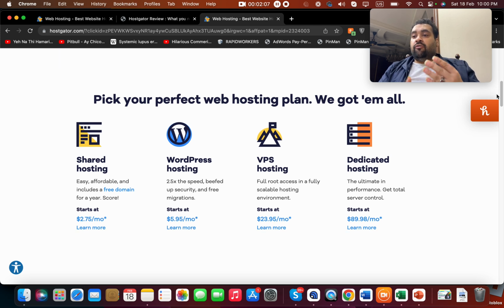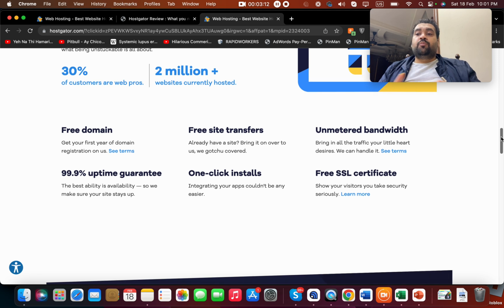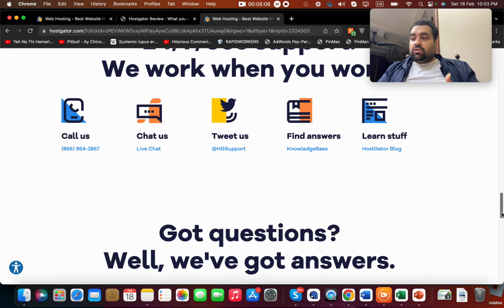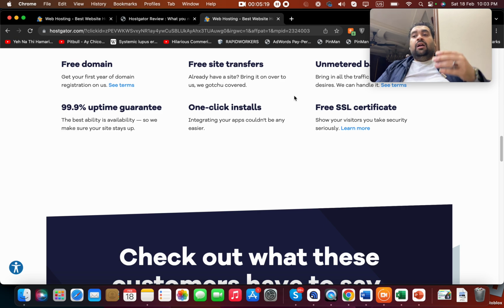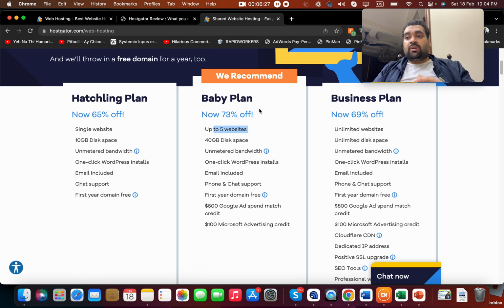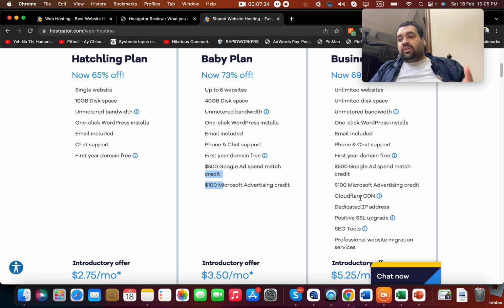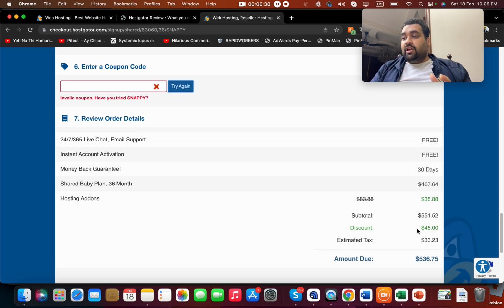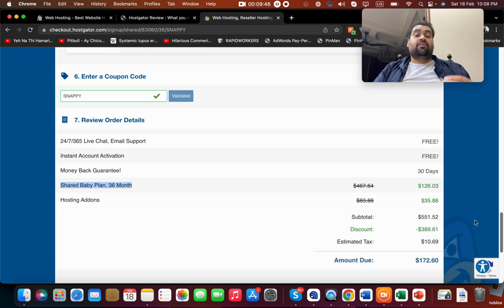HostGator Review 2024 🔥 🔥 + Discount Coupon Code - Cons vs Pros of HostGator Hostinger in 2024 🎯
Use SNAPPY to get Special Discount

HostGator is a web hosting provider that has been in business since 2002. It offers a wide range of hosting options, including shared hosting, VPS hosting, dedicated hosting, and WordPress hosting.

Table of Content :
00:00 Introduction
02:00 WHY TON BUY HOSTING FROM HOSTGATER
03:20 REVIEWS
04:20 THEIR BIGEST CONS
05:30 PRICING & PLAN
08:15 EXCLUSIVE COUPON
10:15 LIKE SHARE SUBSCRIBE

Overall, HostGator Review 2024 will tell you that it has a good reputation for reliability and customer support. It provides 24/7 customer support through live chat, phone, and email, which is a plus for users who need assistance with their website.

One downside of HostGator is that it has mixed reviews regarding its website speed and uptime. Some users report that their websites are slow or experience frequent downtime, while others have had no issues.

In terms of pricing, HostGator is generally considered to be affordable, especially for shared hosting plans. However, users should be aware that some features, such as site backups, may require an additional fee.

Overall, HostGator is a solid choice for those looking for a reliable and affordable web hosting provider, but users should be aware of potential issues with website speed and uptime.

hostgator review for wordpress 2024
hostgator review
hostgator reviews 2024
hostgator web hosting
hostgator hosting
hostgator hosting review
hostgator wordpress
hostgator review for wordpress
hostgator web hosting review
hostgator website builder
hostgator website builder review
review of hostgator
web hosting reviews
hostgator hosting reviews
hostgator review 2024
hostgator wordpress hosting
hostgator wordpress hosting review
hostgator website hosting
hostgator reviews 2024
hostgator review
hostgator cloud review
hostgator
Hostgator
building a website with hostgator
web hosting
hostgator wordpress
hostgator cpanel
hostgator tutorial
install wordpress hostgator
hostgator wordpress tutorial
how to build a website on hostgator
hosting
how to install wordpress on hostgator
Build website hostgator